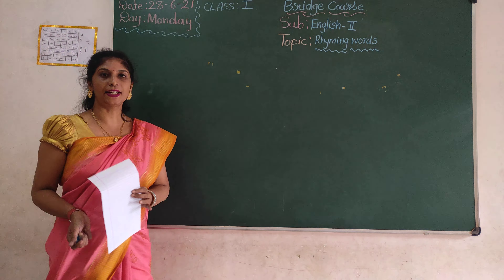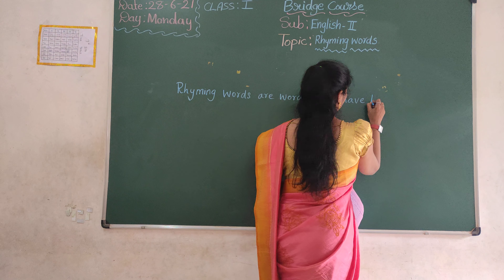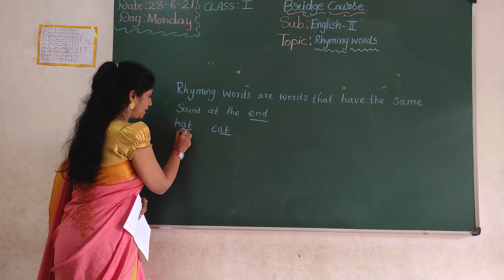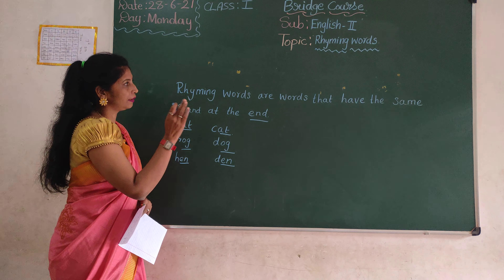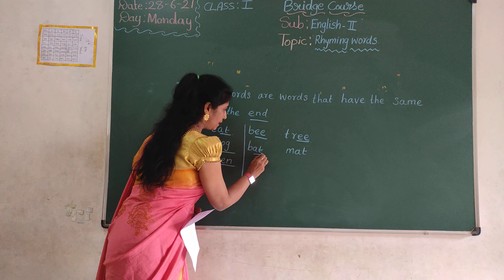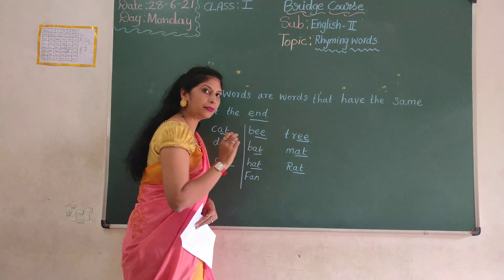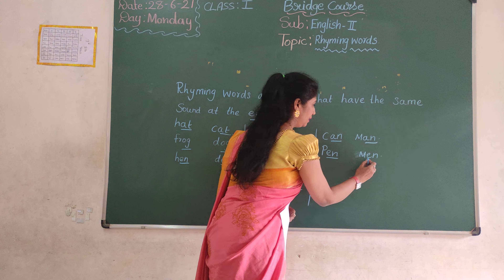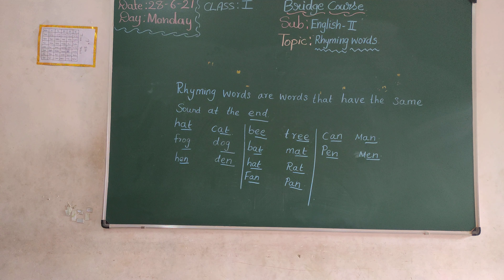VPS | 1st standard | Eng II | Session 24 | 2021-22